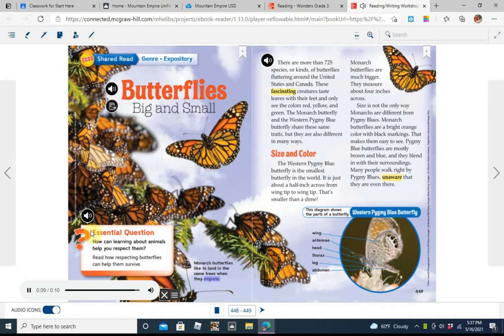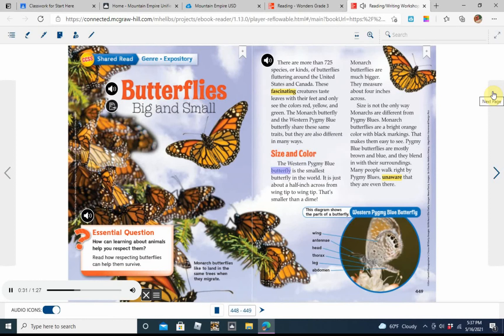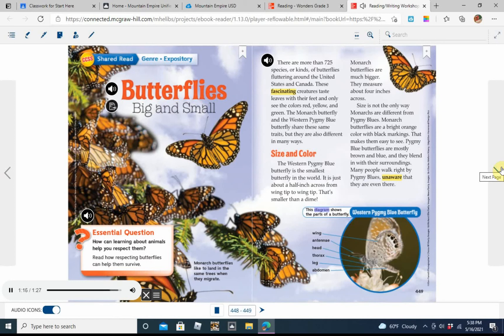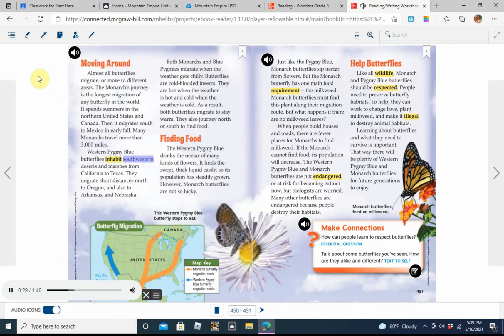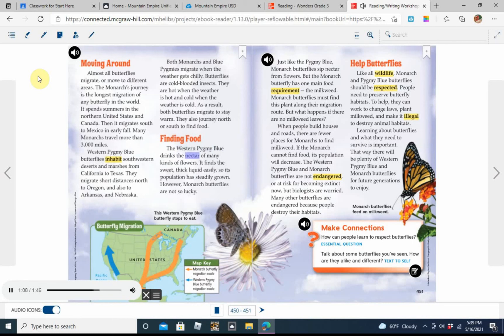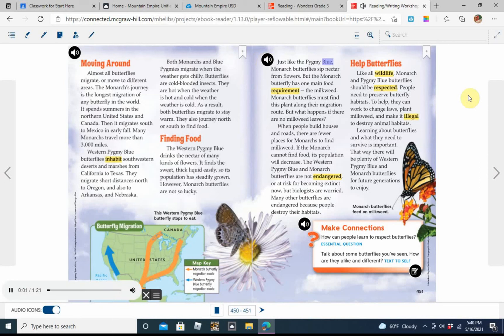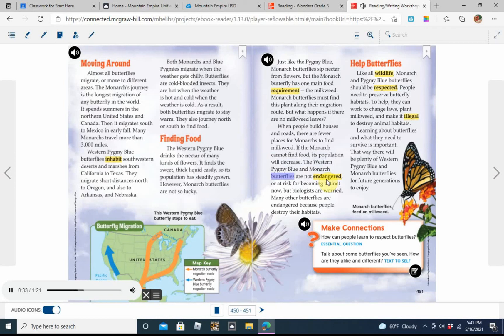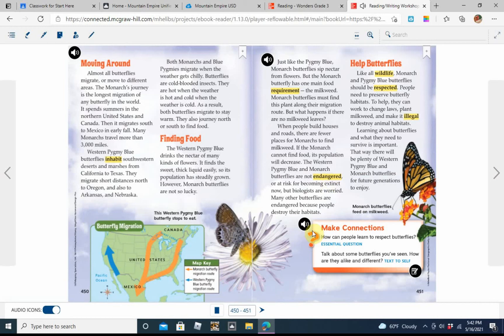Butterflies Big and Small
Expository